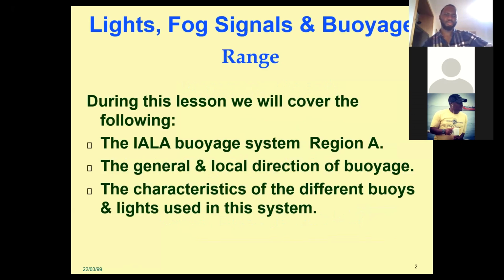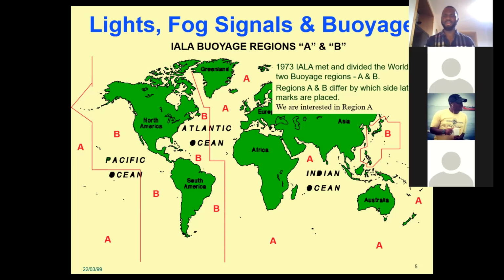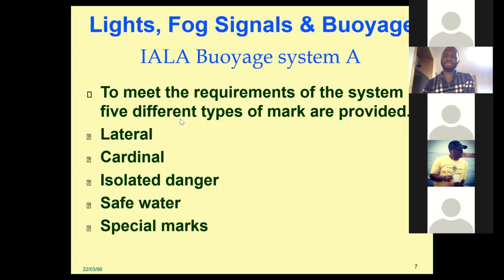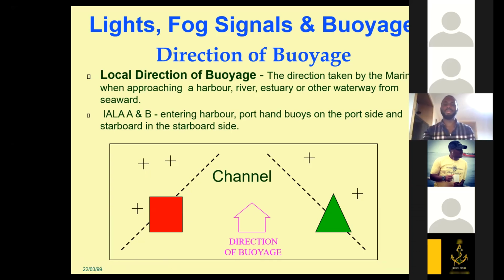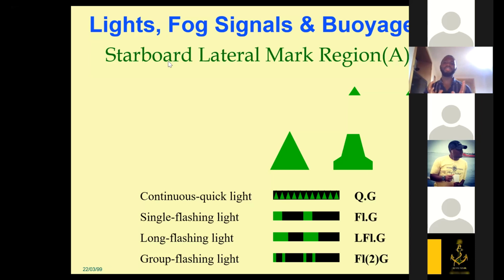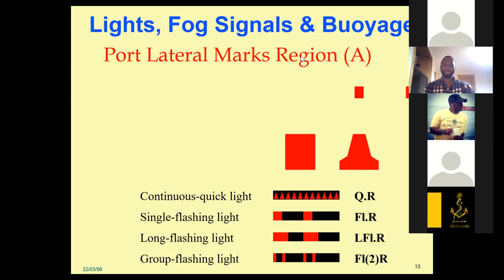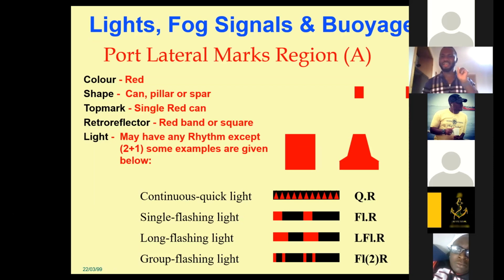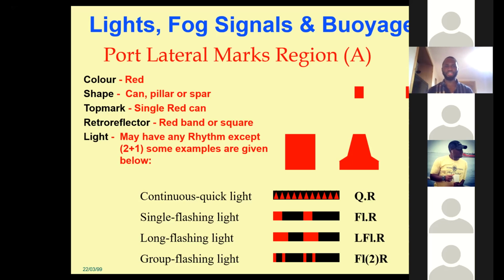IALA Boyage System ( Part 1) by Capt Busayo Afolabi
Lecture on IALA Boyage system Region A and Regions B for Deck officers preparing for certificate of competency.

Thanks to all participants